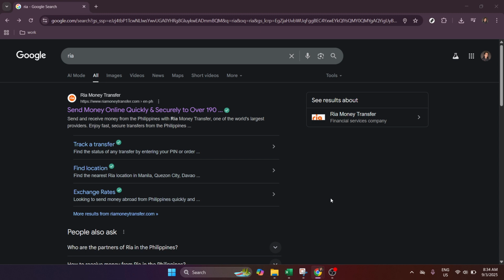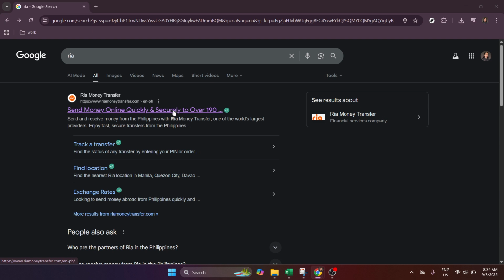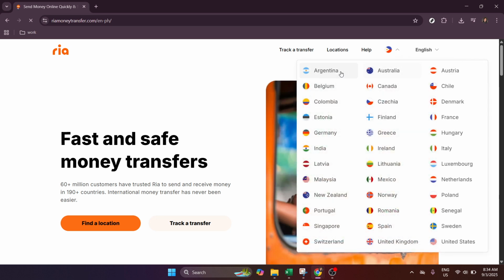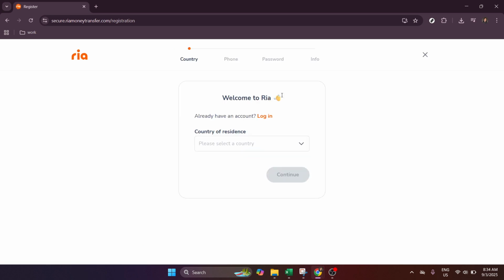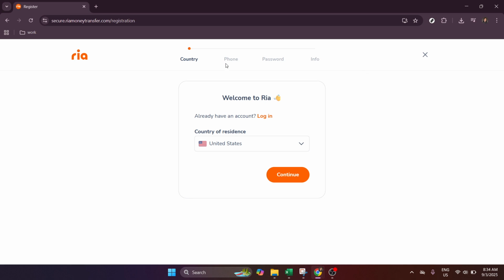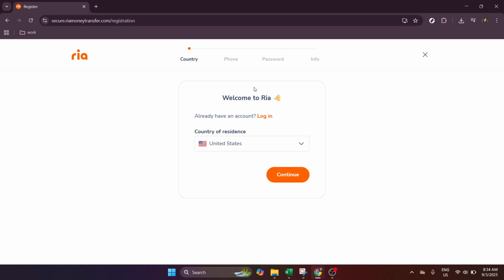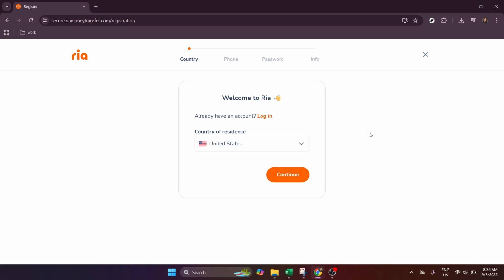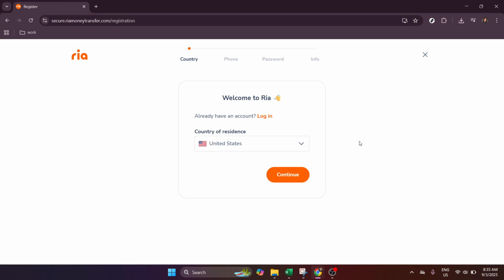How to Open a Ria Money Transfer Account in 2025 – Quick & Easy Guide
Need to send or receive money using Ria in 2025? This step-by-step guide will show you how to open a Ria Money Transfer account quickly and easily. I’ll walk you through the entire process, from downloading the Ria app or visiting the website to completing registration, verifying your identity, and getting started with your first transfer. Whether you’re new to Ria or switching from another service, this tutorial will help you set up your account in just a few minutes. By the end, you’ll be ready to send money safely and securely anywhere in the world.